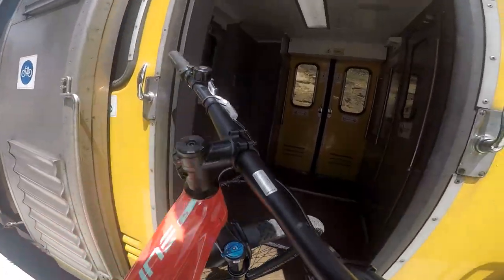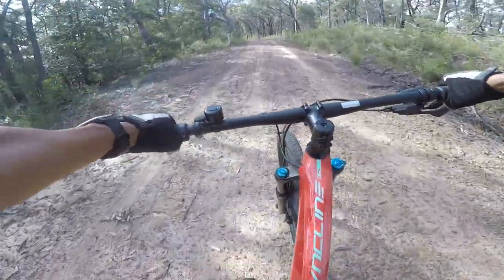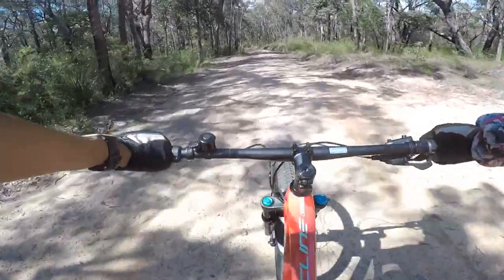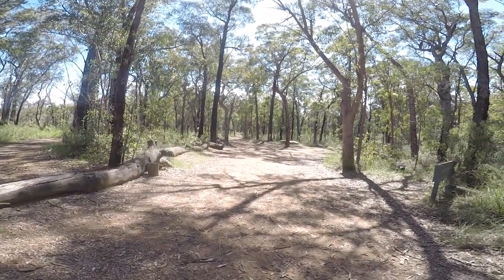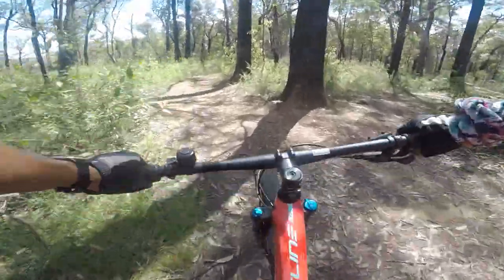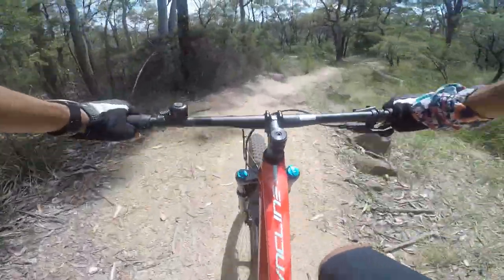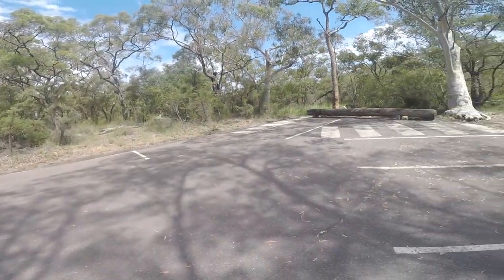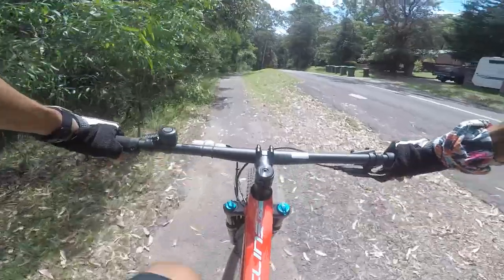Woodford Oaks MTB 2024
The Woodford-Oaks mountain bike ride is a classic NSW ride. It starts from Woodford in the Blue Mountains and descends down into Glenbrook through the beautiful Blue Mountains National Park. There are some steep climbs but overall there is about a 500 metre descent. This is my new Polygon Syncline C5 carbon hardtail mountain bike's first trip in the Blue Mountains. THIS TRIP IS REMOTE, YOU NEED OWN FOOD, WATER, BIKE TOOLS FOR PUNCTURES ETC & LET SOMEONE KNOW YOU ARE RIDING THE TRAIL.